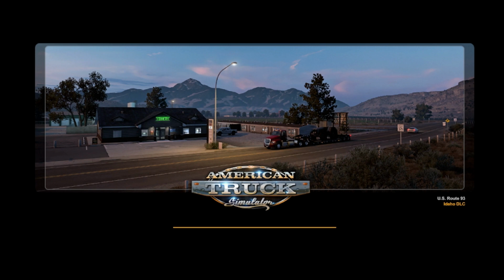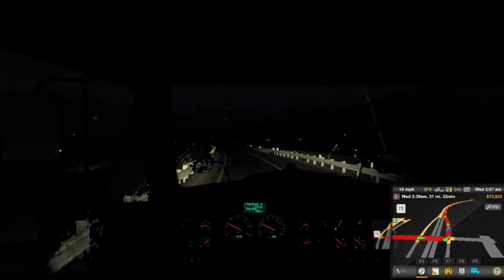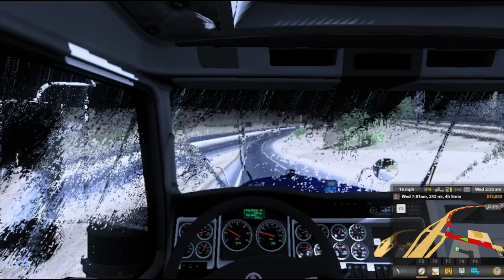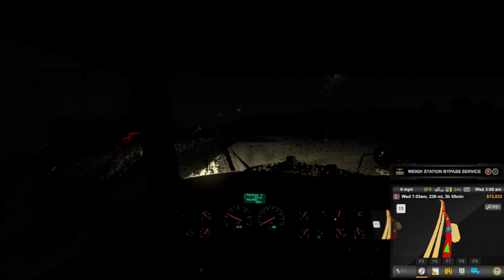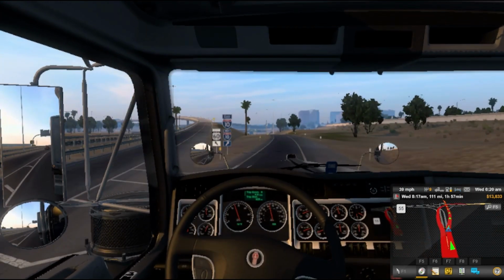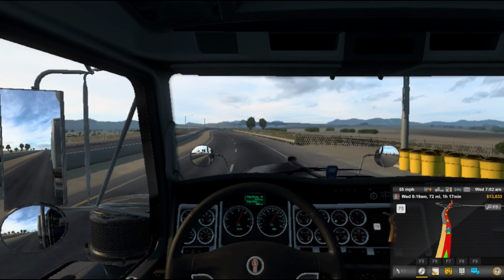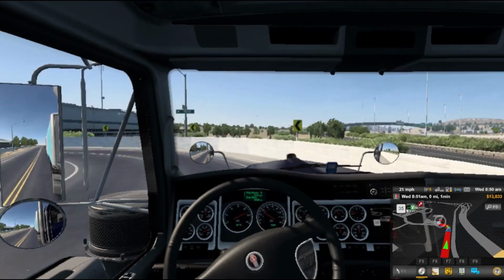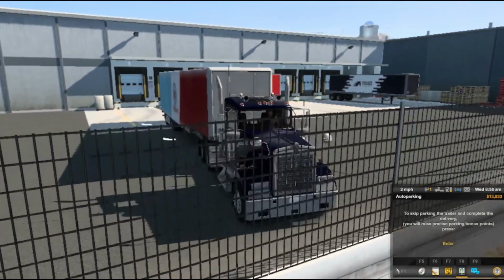Night Hauling and Misdirection's! (ATS Gameplay)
Today Creeper Prime gets a job at night and misreads his gps and ends up taking the wrong route.